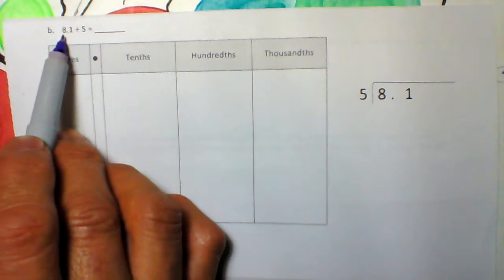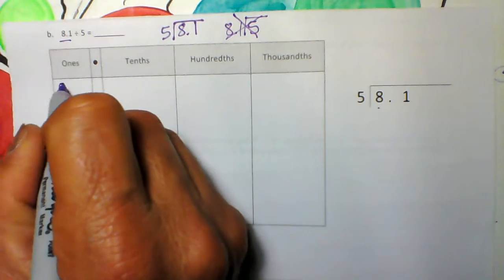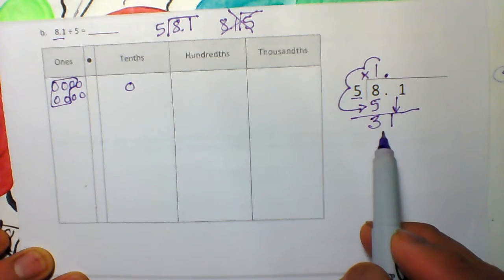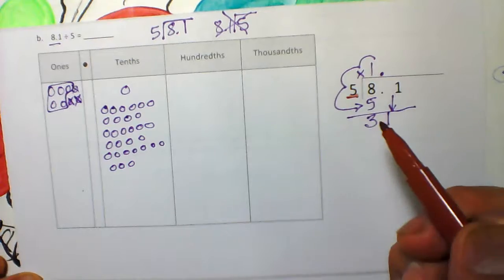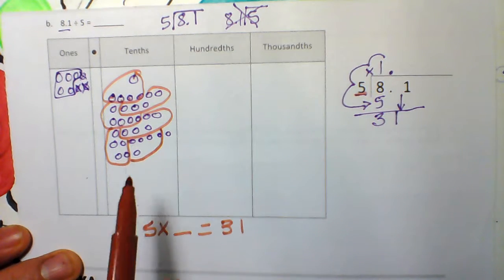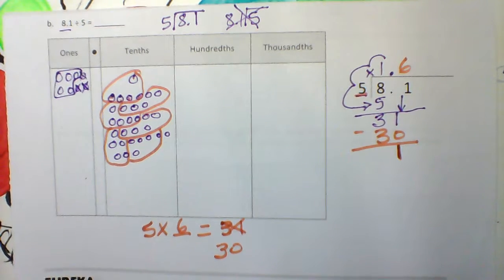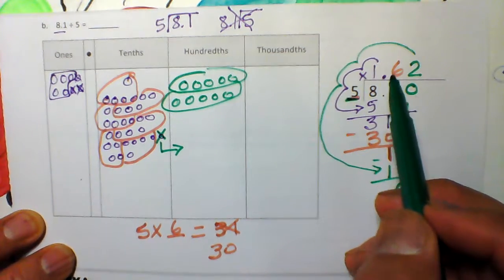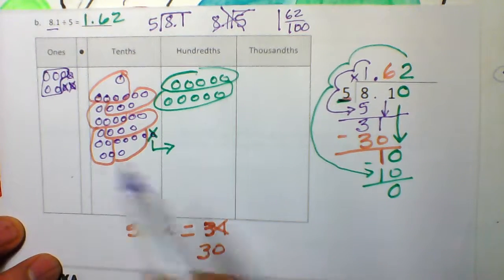M1L15 Dividing a mixed number by a whole number part 2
Dividing a mixed number by a fraction with a clear understanding.